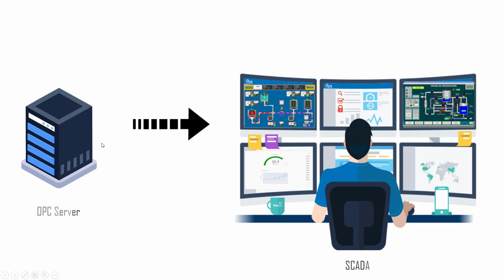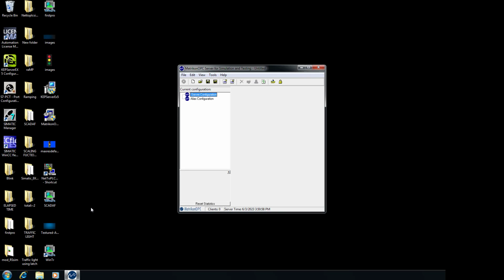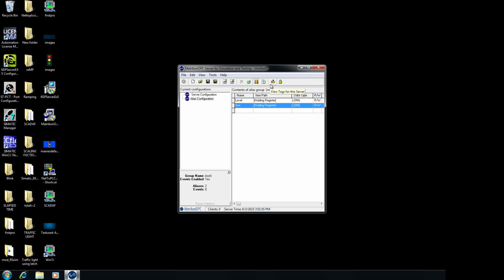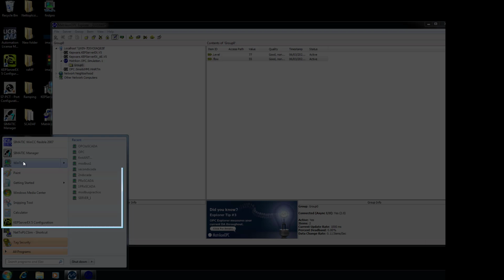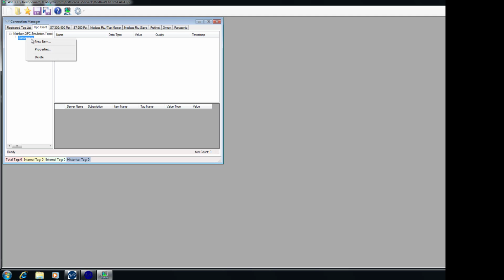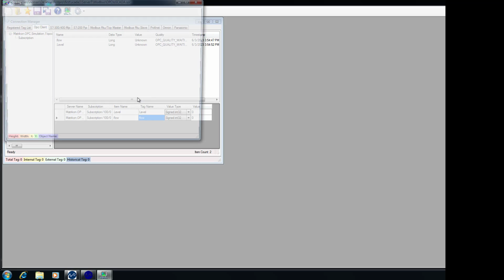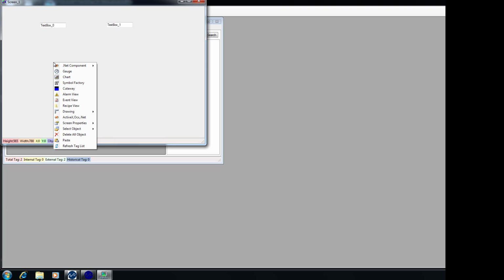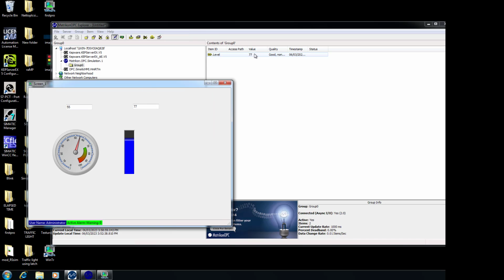SCADA Tutorial For Beginners OPC DA to SCADA Communication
Connecting Matrikon OPC Server Simulator to SCADA Client | Tutorial for beginners